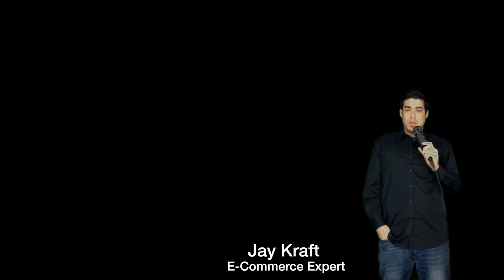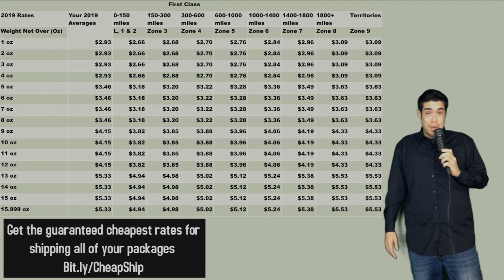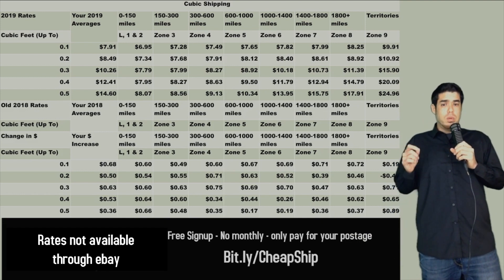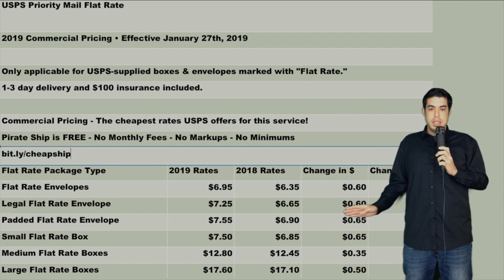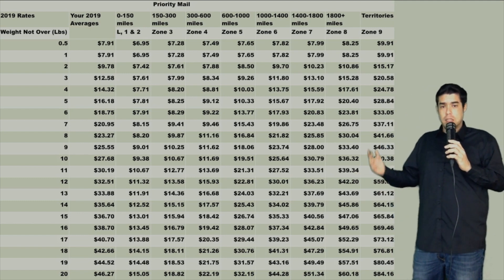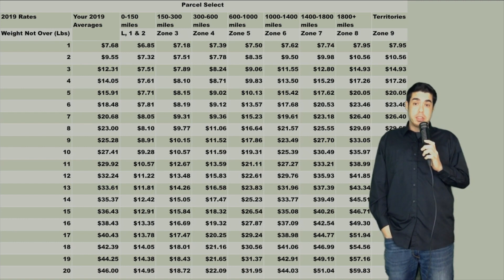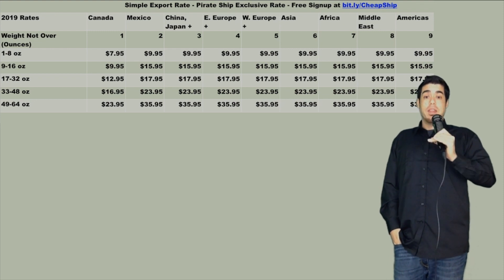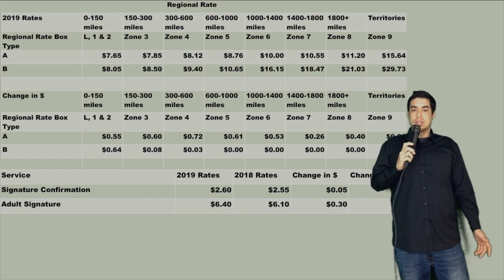2019 Full Postal Rate Training and updates - How to ship for less - Mistakes to avoid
Thanks for tuning in, here all the links as promised.

Full Training for Cubic and Zones for First class and more

If you wish for a private training class, or you want to do a 1 time donation, or you need to reach me for business purposes, send me a message at